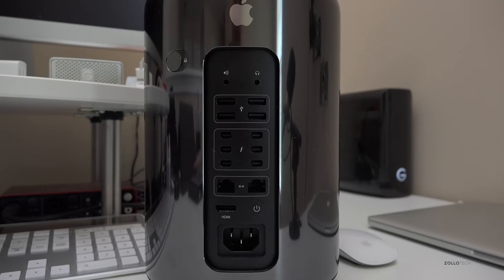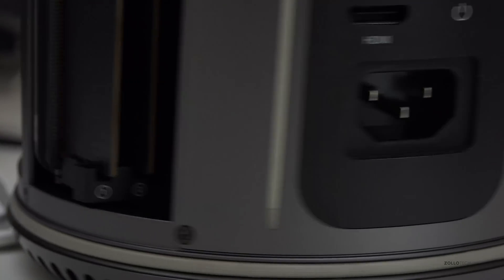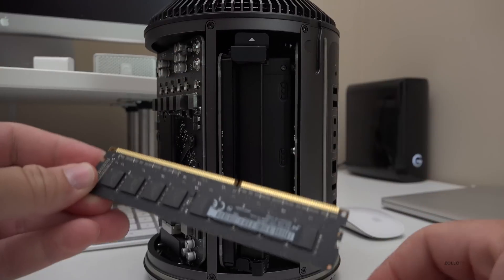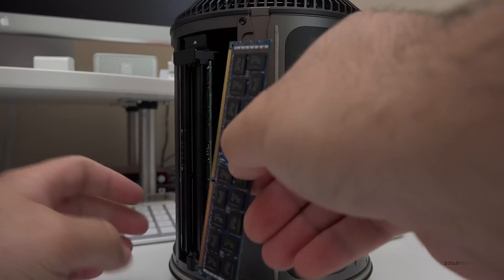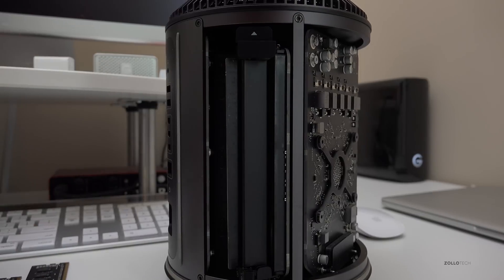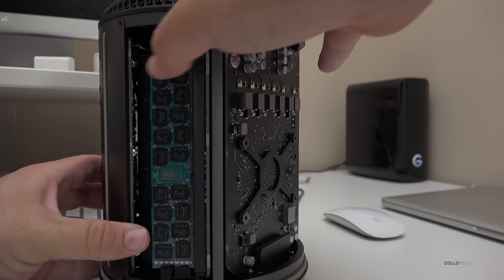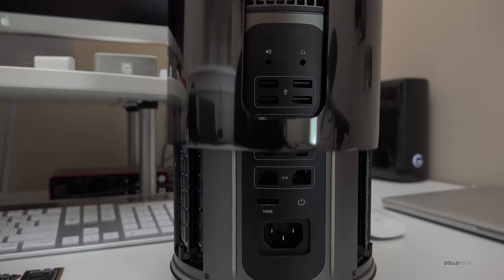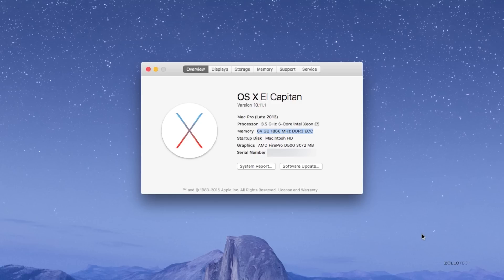Mac Pro RAM Upgrade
In this video I upgrade my RAM in my Mac Pro from 16GB to 64GB.